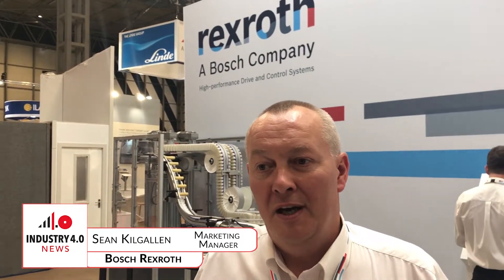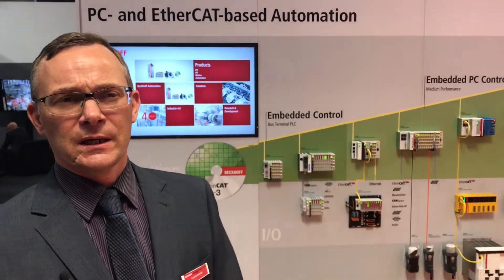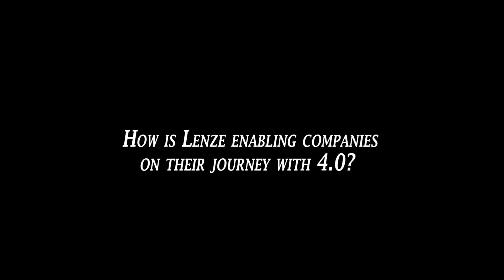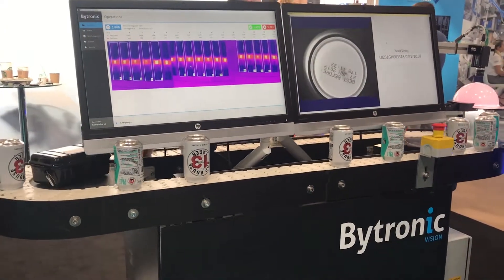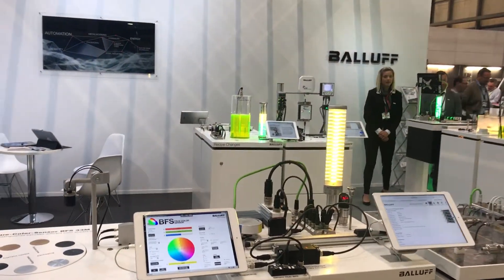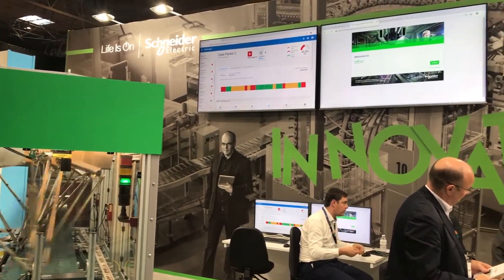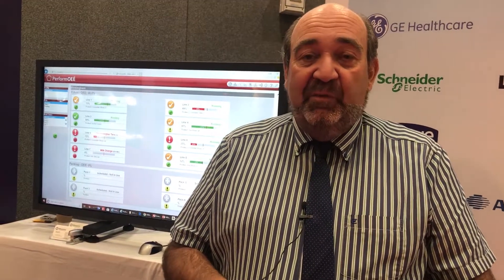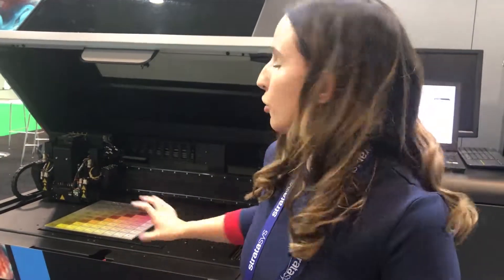Industry 4.0 TV Talks To Exhibitors At The PPMA Show, Birmingham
Industry 4.0 TV Talks to exhibitors at the PPMA Show 2018, Birmingham.